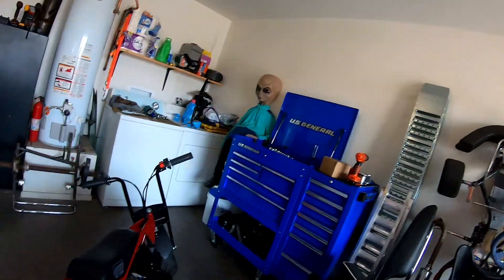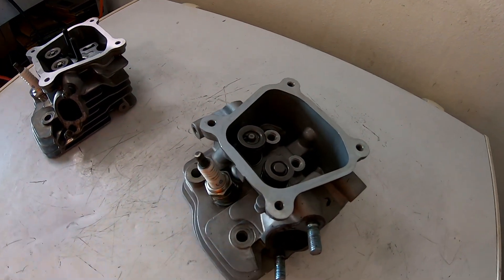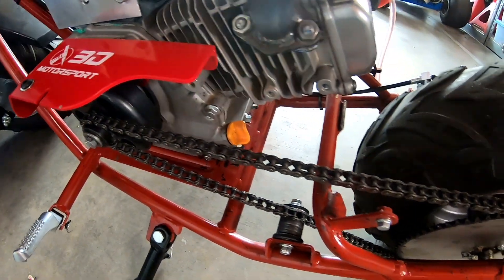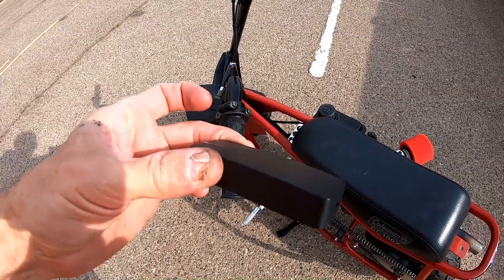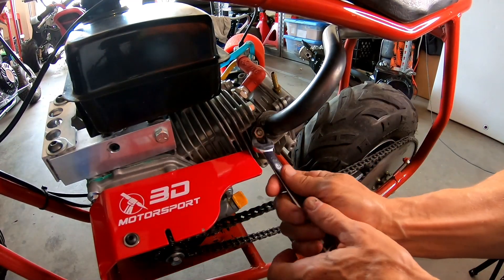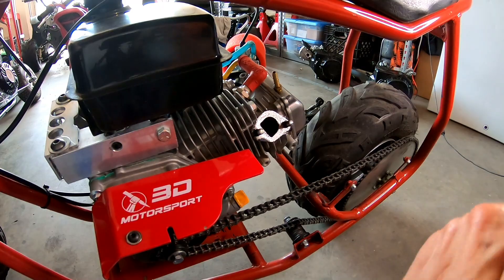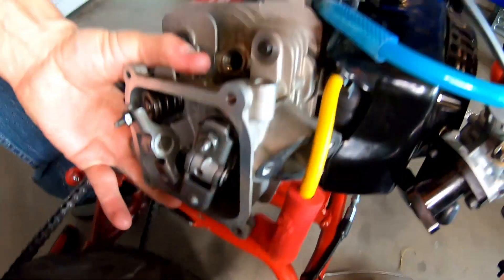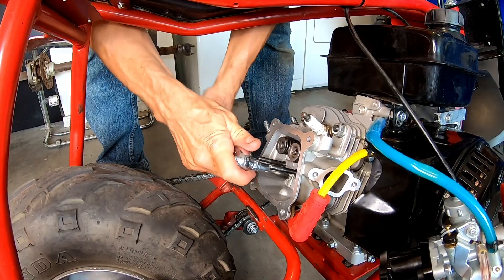Predator 212 Cylinder head comparison/Hemi vs Predator 212 vs GX 160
Tested a Hemi predator 212 for top speed and zero to thirty times,and then swapped the head with a GX 160 head to see if the head swap would make any difference in performance. And then did the same with a non-Hemi head. Used a Coleman CC100x Predator swapped minibike for the test.
All three heads had 22lb valve springs installed for the test.

Parts used -
Predator 212 head
GX 160 head
Predator Hemi-head